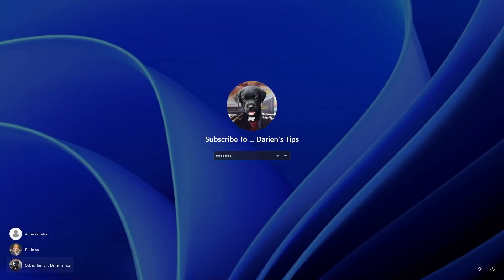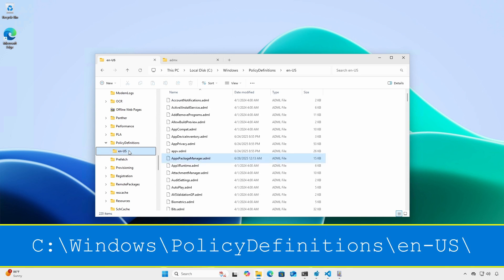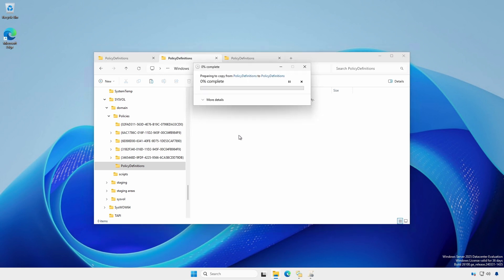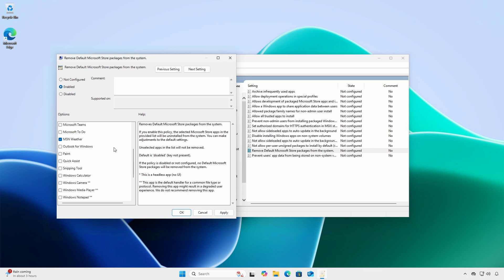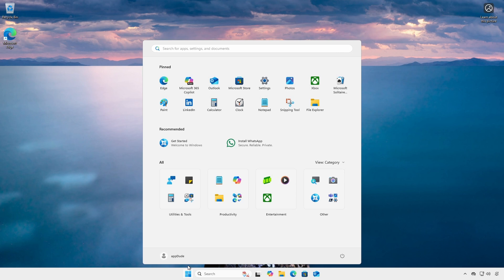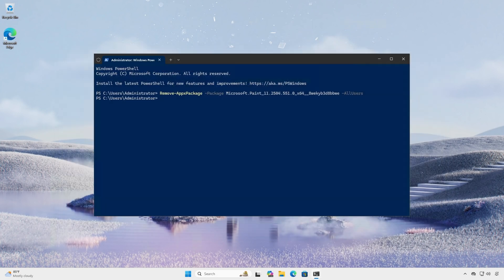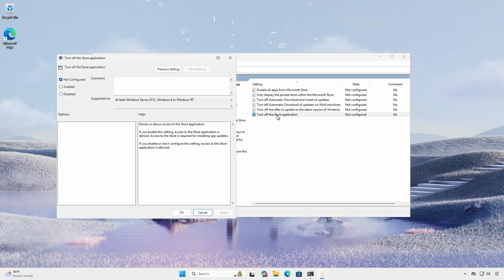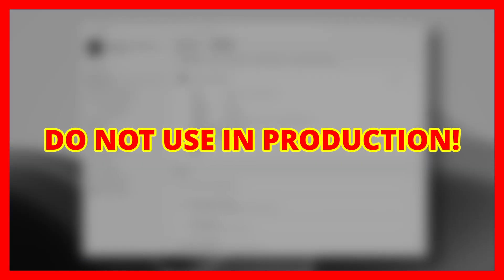Remove Unwanted Microsoft Store Apps from Windows 11, 25H2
In this video, we explore the new Group Policy setting introduced in Windows 11 25H2 Insider Preview (Build 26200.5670), which allows users, IT professionals, and domain admins to selectively remove Microsoft Store apps at the system level.

Applies to:
✅ Windows 11, 25H2 Insider Preview (Enterprise, Education, Professional)

Chapters:
0:00 Introduction
0:56 AppxPackageManager.admx and AppxDeployment Logs
2:18 Domain Group Policy Management (Central Store)
3:41 The Policy
5:10 Manual Removal of Microsoft Store Apps
8:15 For Test and Evaluation
8:50 Thank you for watching
9:14 Links

Glossary:
25H2 =2025, Second half of the year
AD = Active Directory
ADML = Administrative Template Language file
ADMX = Administrative Template XML file
GPO = Group Policy Object
GUI = Graphical User Interface
HTML = HyperText Markup Language
OS = Operating System
SYSVOL = System Volume
WMI = Windows Management Instrumentation

Commands:
Get-AppxPackage | Select-Object name,packagefullname | Format-List
Remove-AppxPackage -Package [PackageFullName]

Get-AppxProvisionedPackage -online | Select-Object DisplayName,PackageName | Format-List
Remove-AppxProvisionedPackage -online -PackageName [PackageFullName]